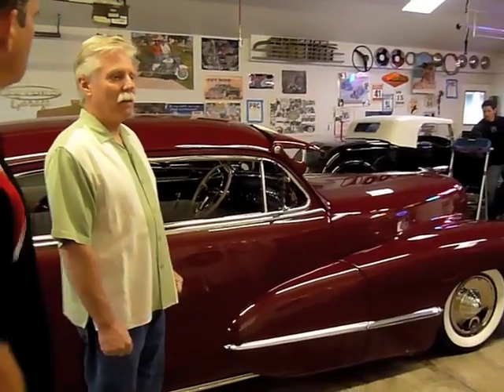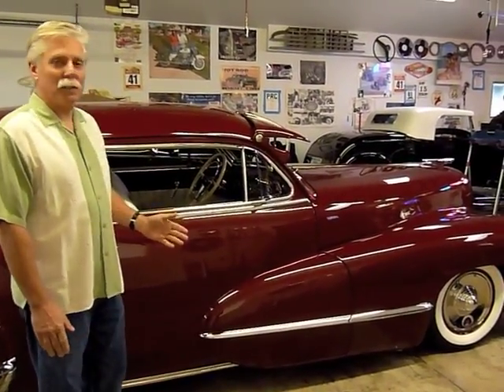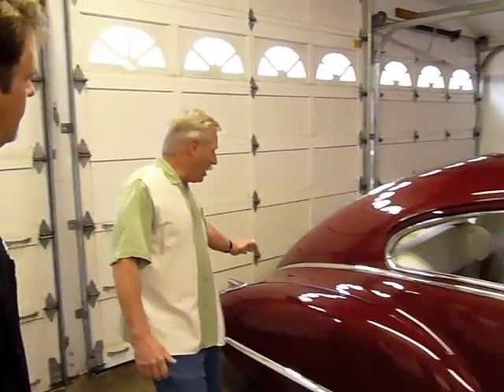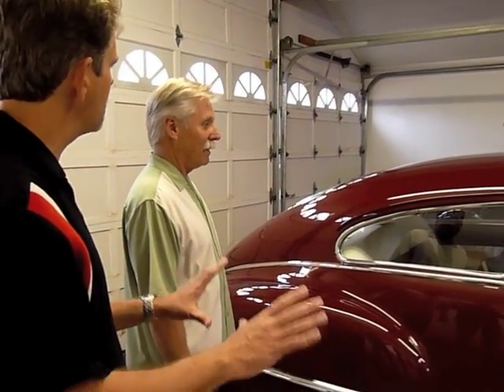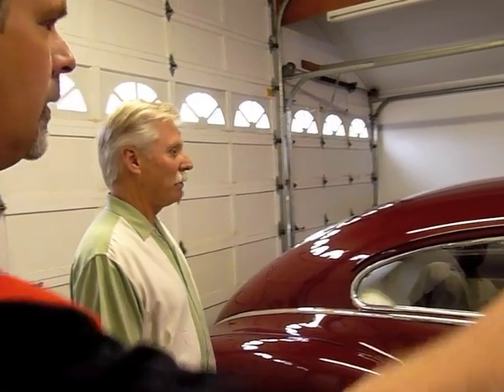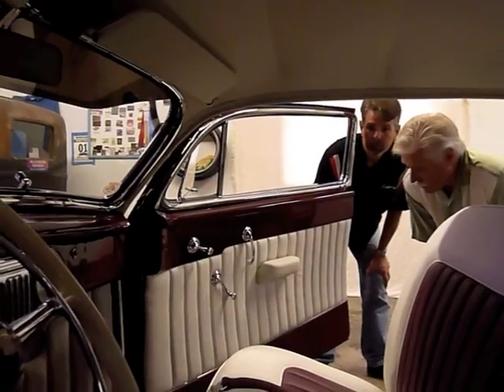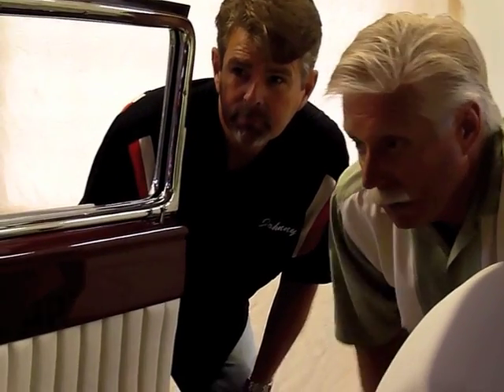March's Ride of the Month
Interview with Tom and his 1946 Cadillac Sedanette